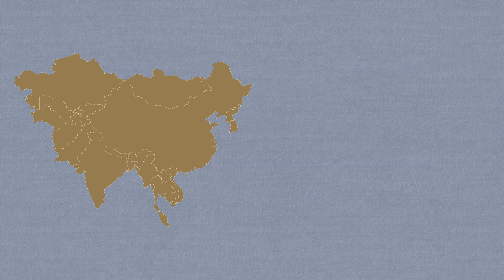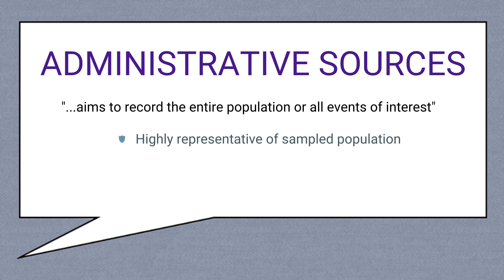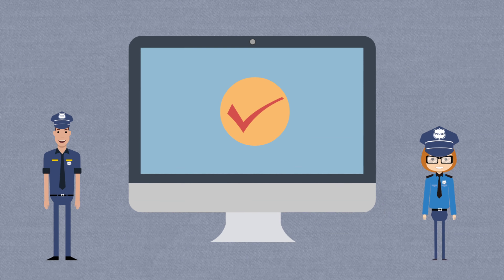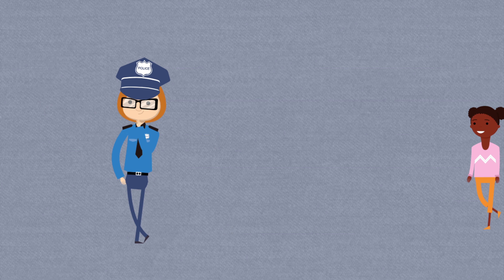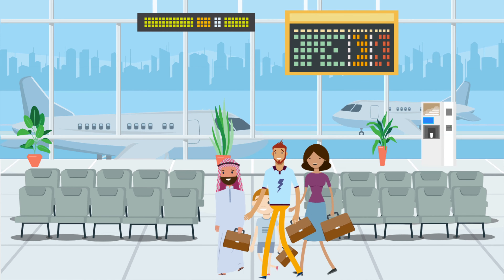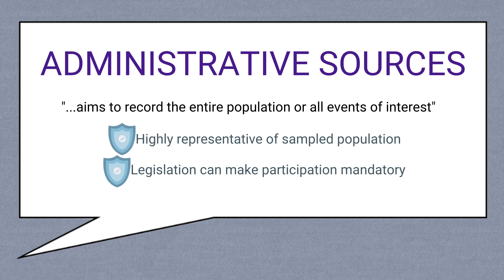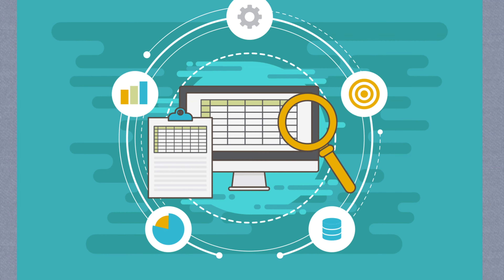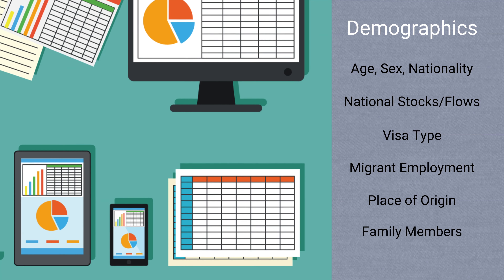Collecting Migration Data: Administrative vs. Survey Data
In this video, we look at the pros and cons of using administrative data vs. survey data for answering migration research questions as well as the pros and cons of different kinds of administrative data.

*Thank you to Kevin O'Dell for help with this video